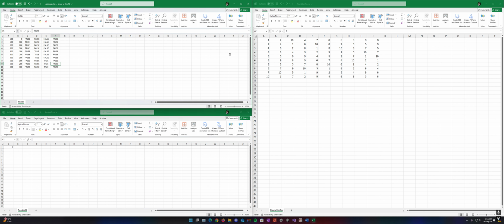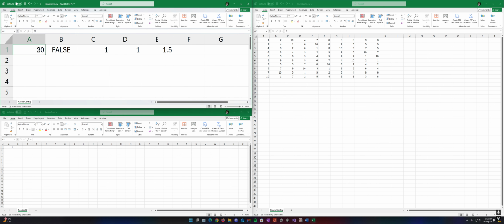Lead Rush - Round Config and Global Config Updates